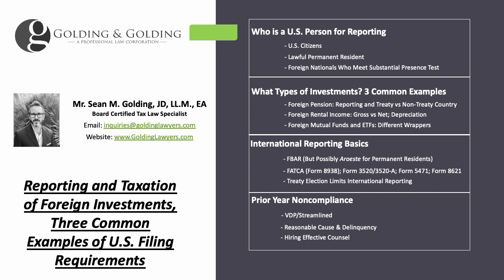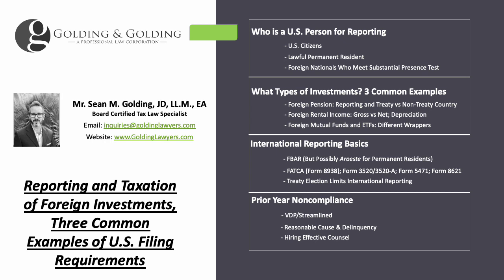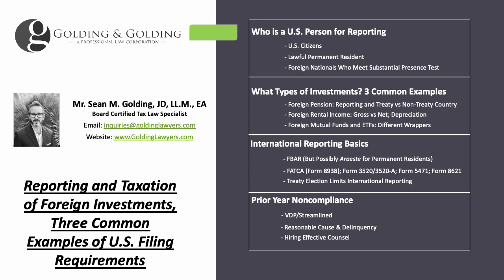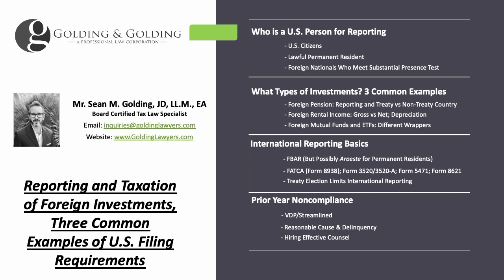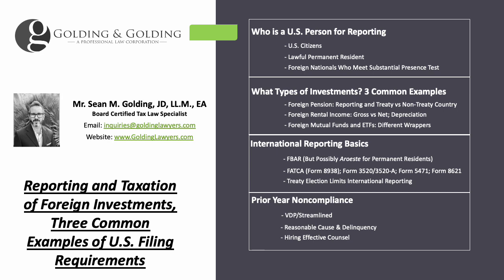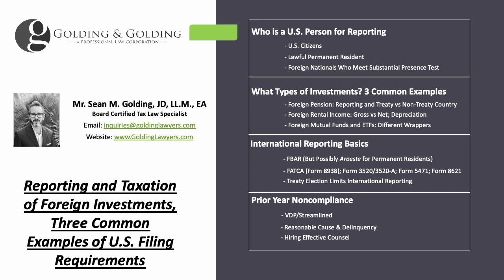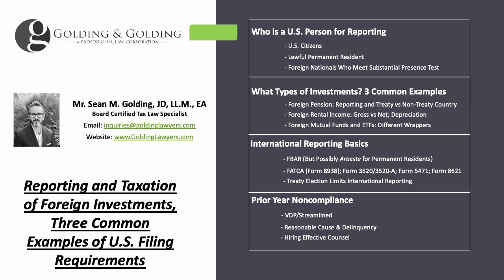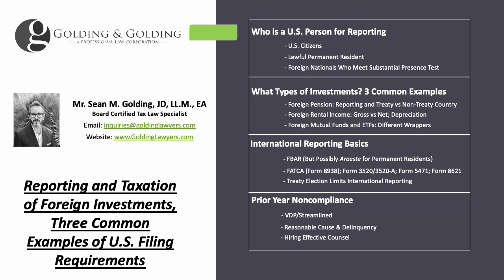Reporting & Taxation of Foreign Investments, 3 Examples U.S. Filing Requirements - Golding & Golding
Reporting FBAR to Disclose Foreign Accounts
Reporting foreign bank and financial accounts has become more complicated over the past 5 to 10 years. With the globalization of the US economy, there are more permanent residents, visa holders, and dual citizens than ever before -- with many different types of foreign account and asset tax and reporting requirements. Let’s look at some of the reporting requirements for foreign accounts and assets to the IRS on the annual FinCEN Form 114.